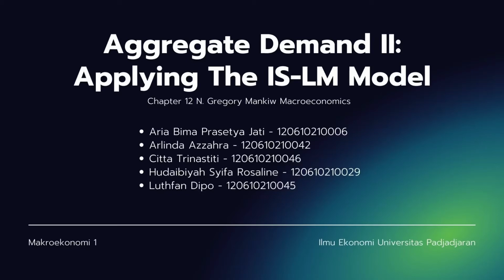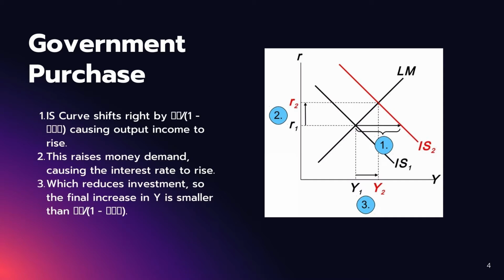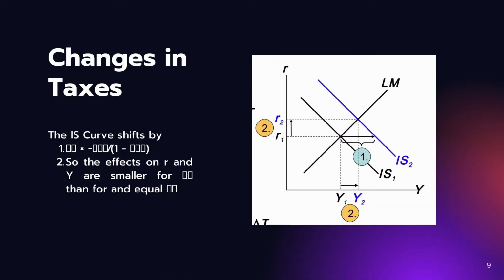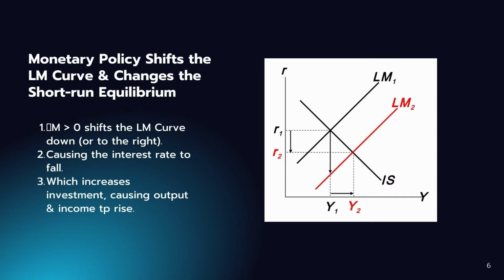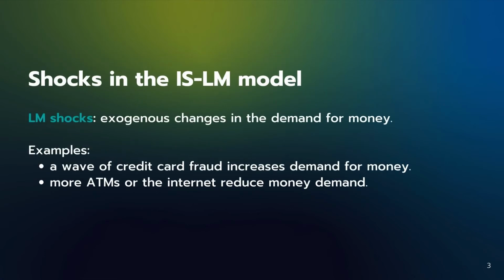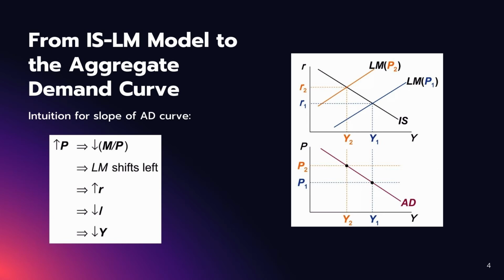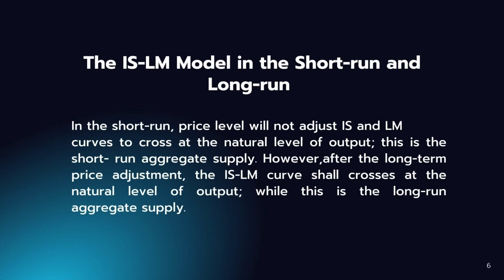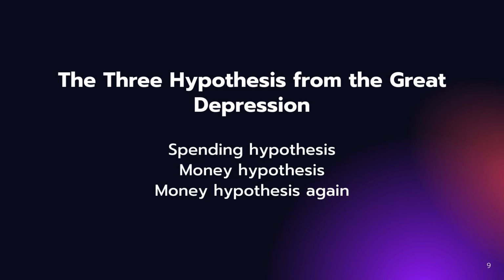Aggregate Demand II: Applying The IS-LM Model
To fulfill the task for Macroeconomics 1.